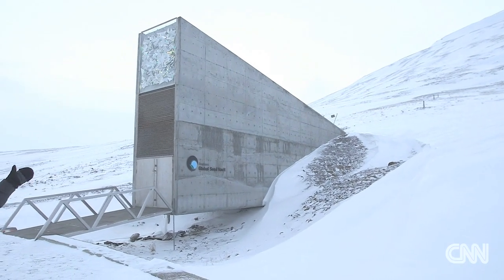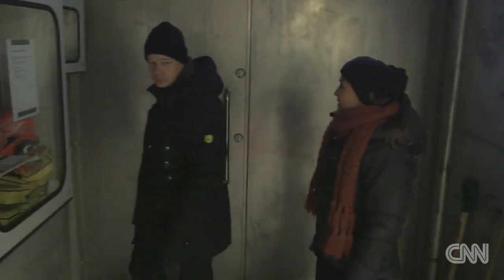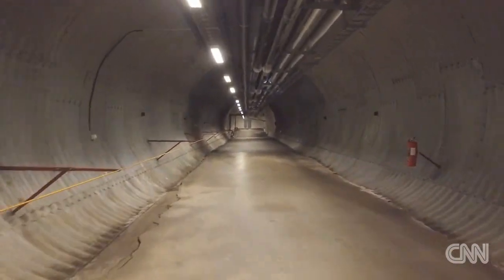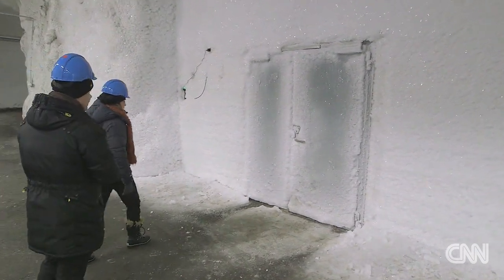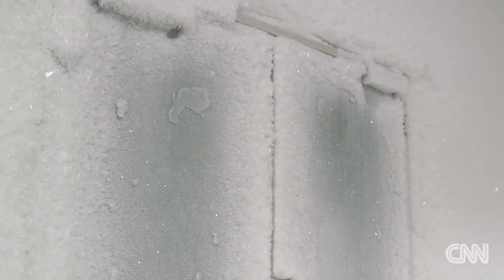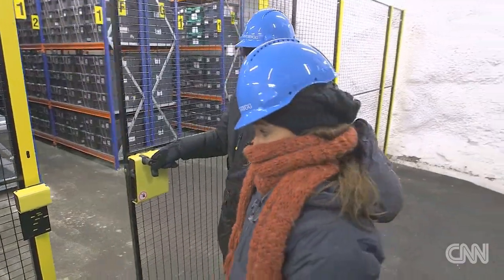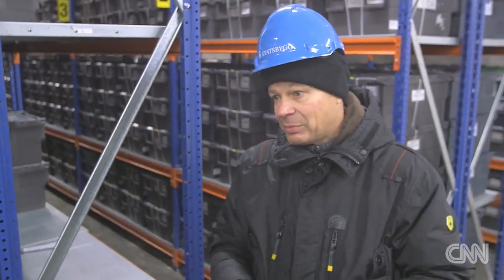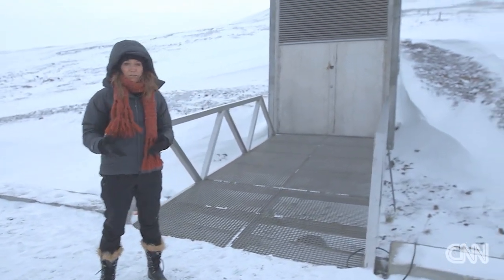See inside the 'Doomsday' seed vault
CNN's Arwa Damon gives a behind the scenes tour of the "Doomsday" seed vault in Norway, that many believe to be the key to mankind's survival.